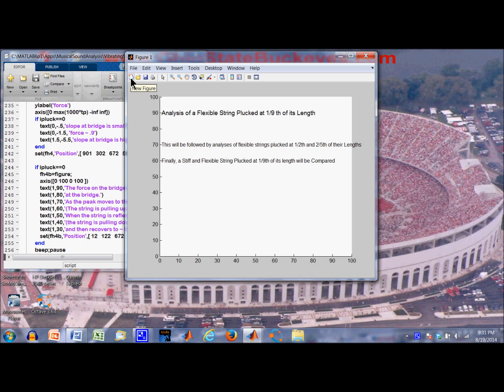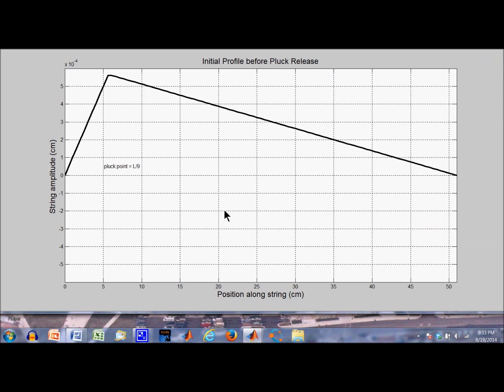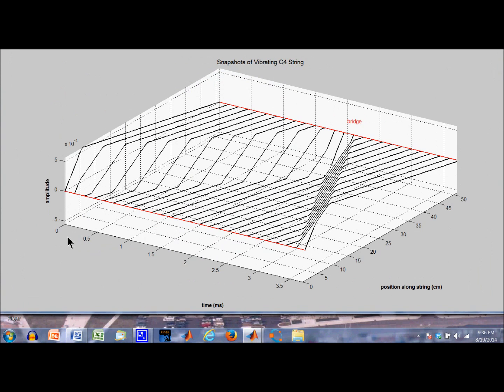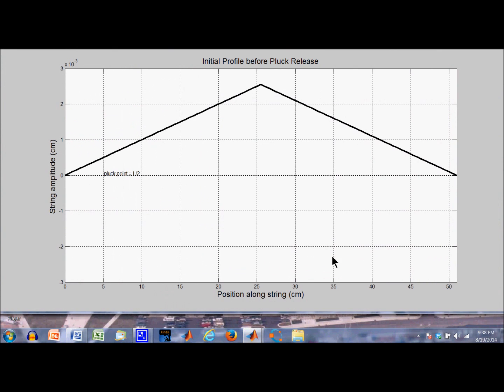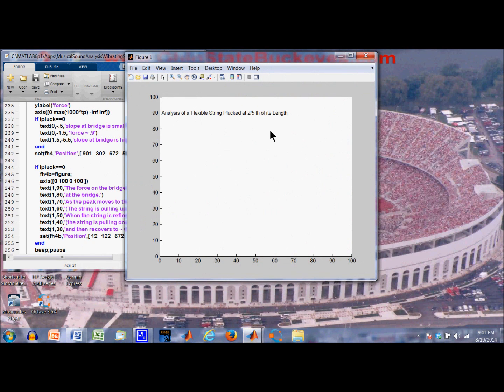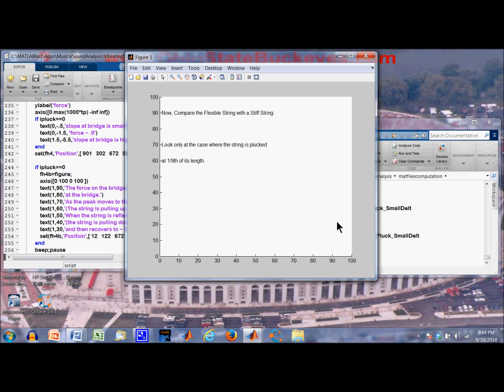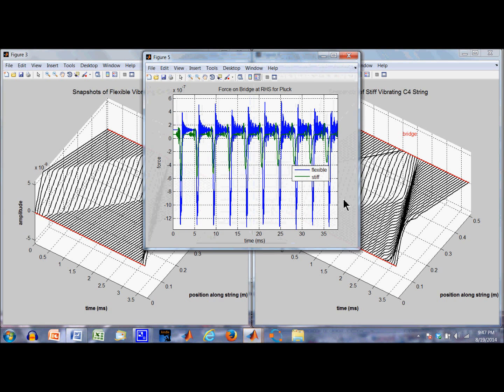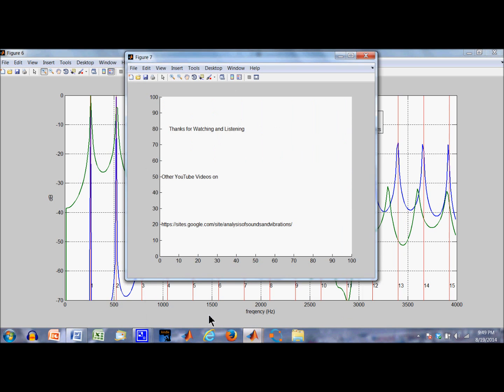Plucking a C4 String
A flexible string designed to have a fundamental frequency of 261.6 Hz is plucked at three different locations and the spectral response is studied. The response of the flexible string is compared with that of a stiff string.